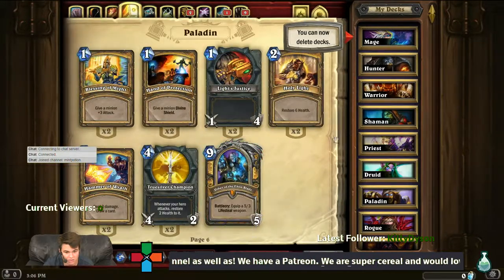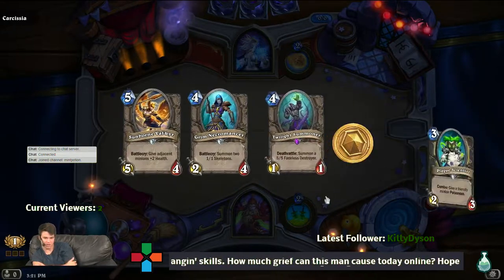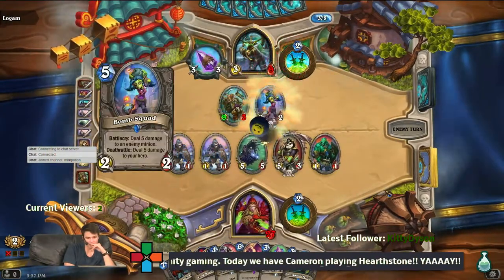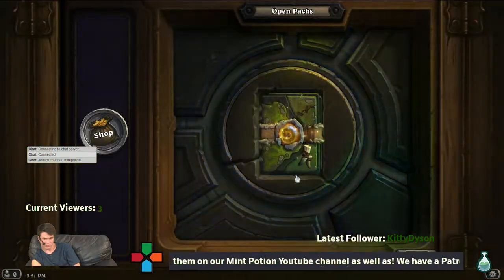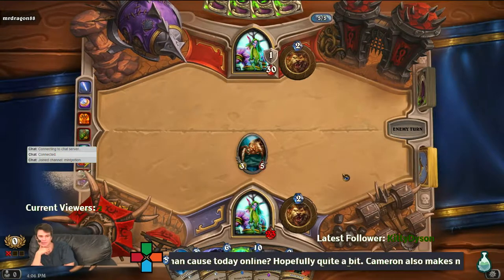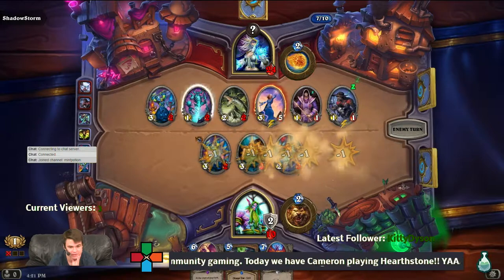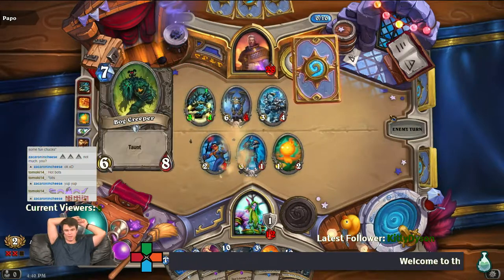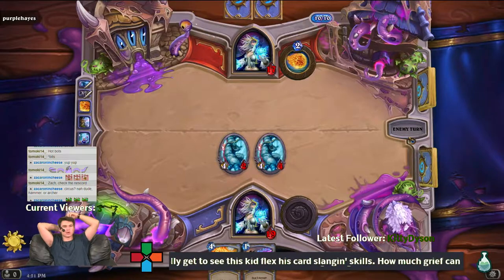Hearthstone Community Gaming Episode 8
Join the gaming dudes of Mint Potion,
Click on our Twitch TV link to sign up and follow Mint Potion.

Written and Hosted By: Mint Potion
Made By: Mint Potion Studios -- Watch live